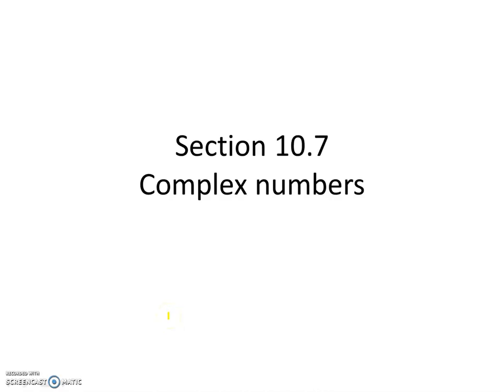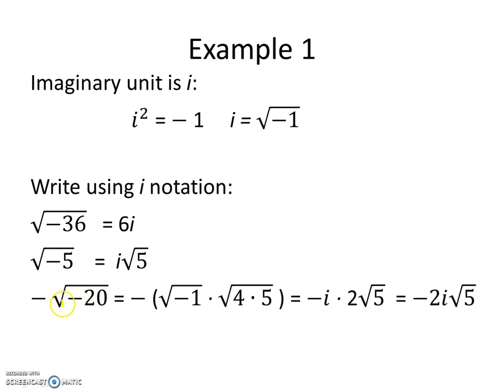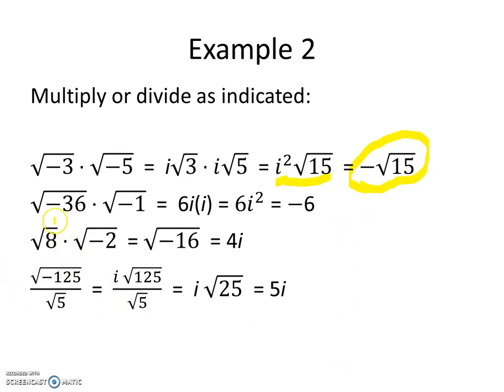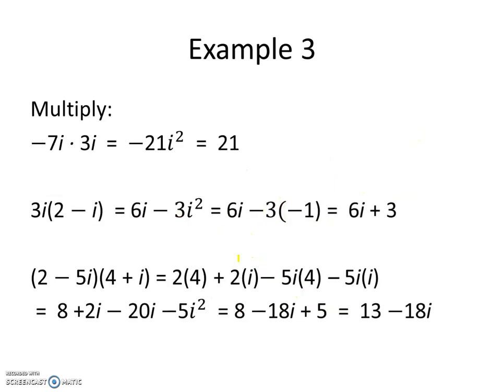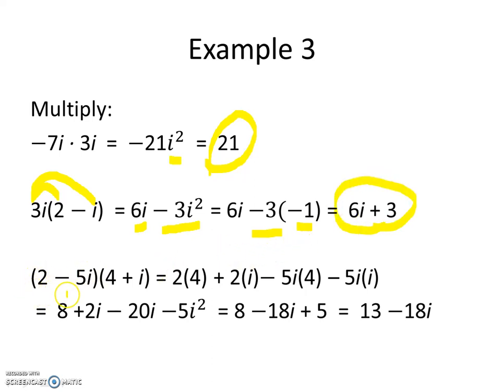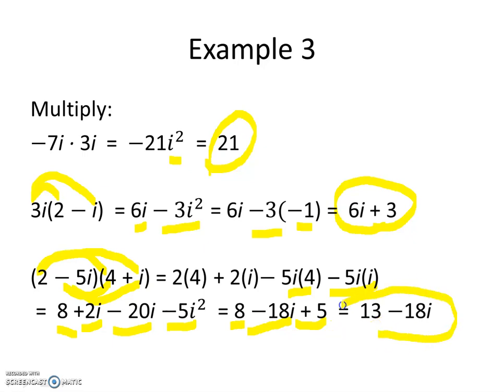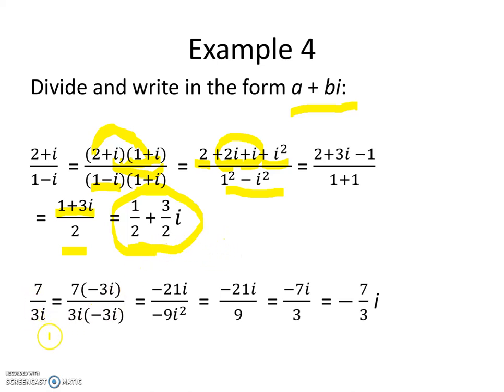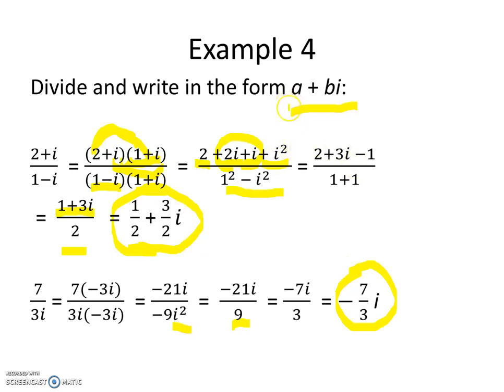AFM097 Section 10.7